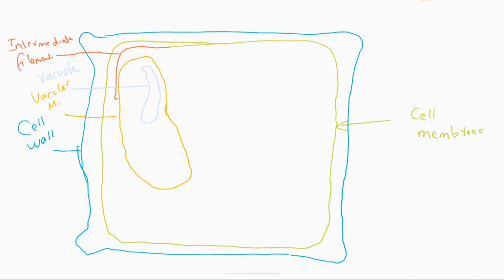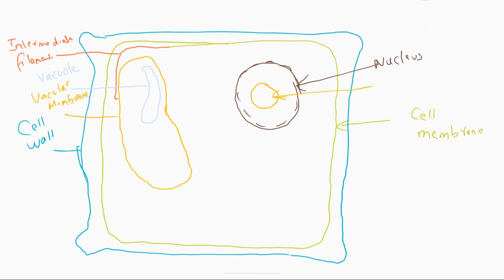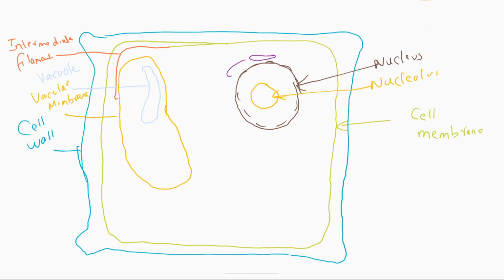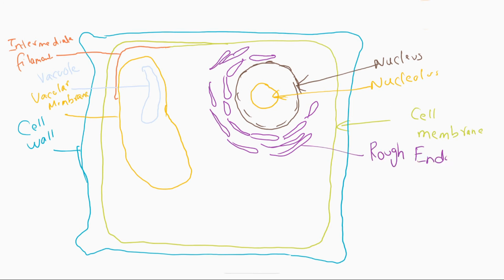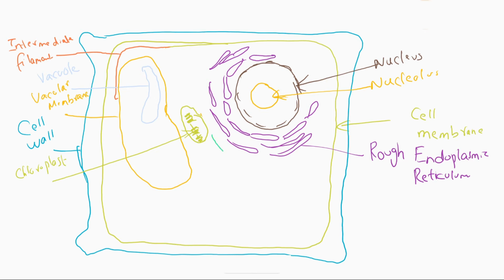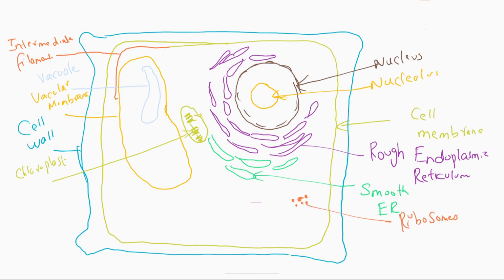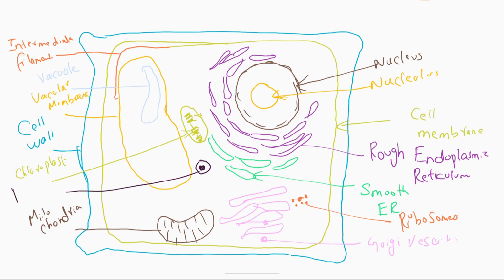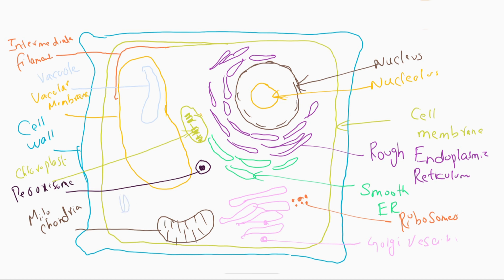Basic Structure of Plant Cell | Basic Biology for Beginners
Structure and anatomy of plant cell. Plant cells have a cell wall, a large central vacuole, and plastids such as chloroplasts. Here in this video I've explained the basic structure of Plant cell in hindi / urdu language including organelles like chloroplast, cellulose, glycoproteins, lignin, pectin, and hemicellulose, cell wall, plastids, and a large central vacuole. The chloroplasts contain a green pigment chlorophyll that is responsible for the process of photosynthesis. Plant cell labeled diagram, easy to understand for middle and high school biology classes of NEET and FSC.